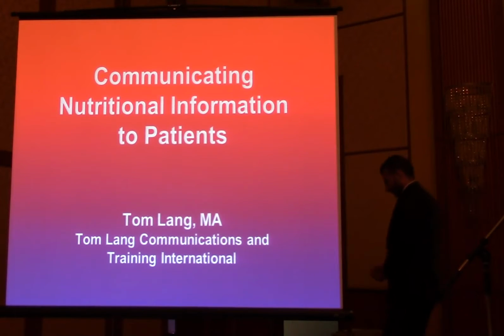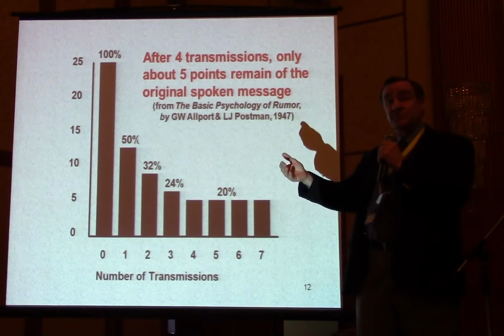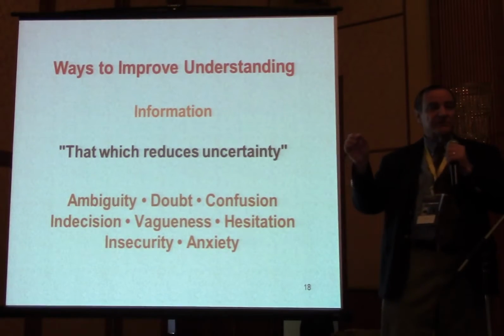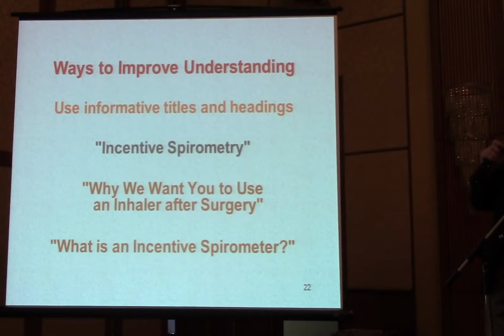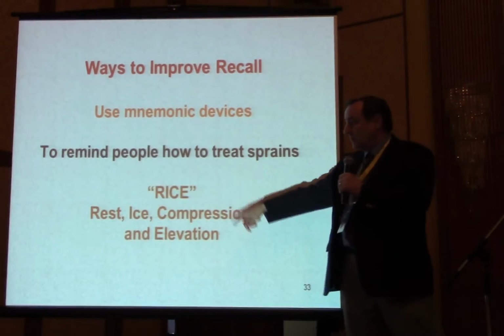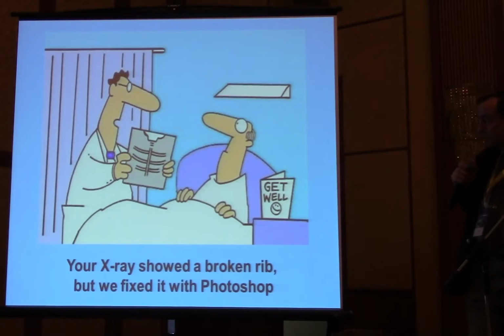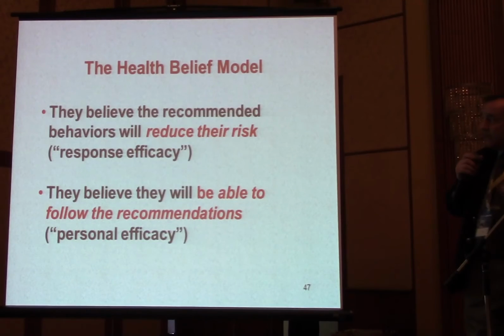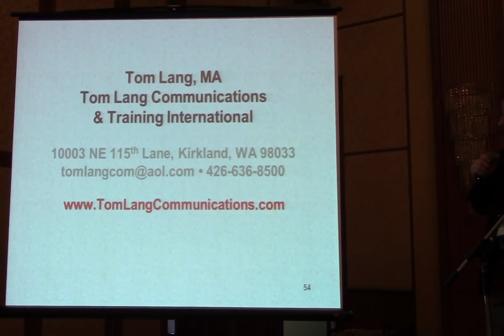part 3 - Prof Tom Lang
2nd International Congress on Medical Writing, March 2015, UAE
Prof. Tom Lang